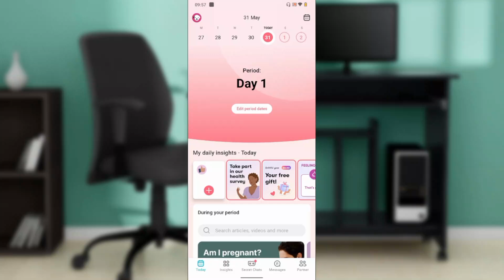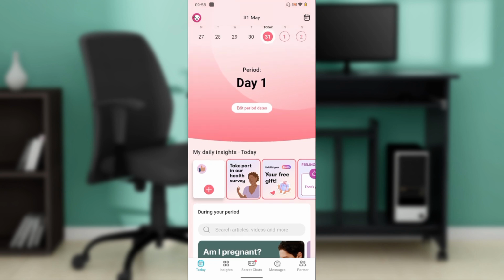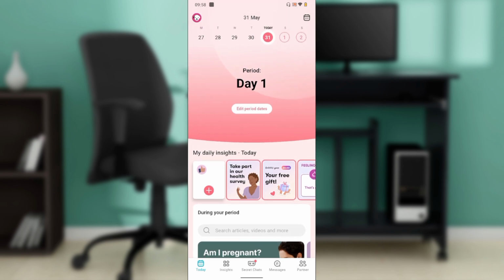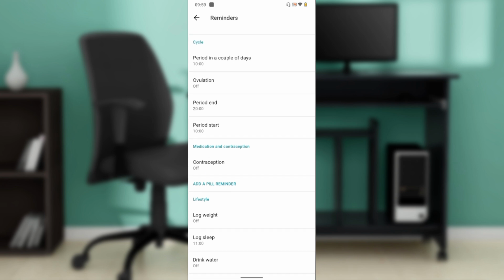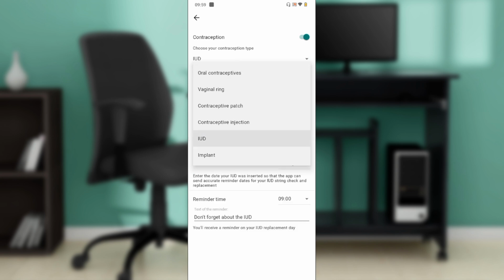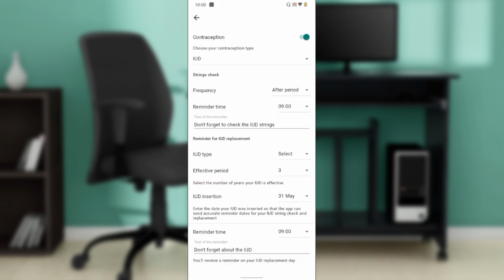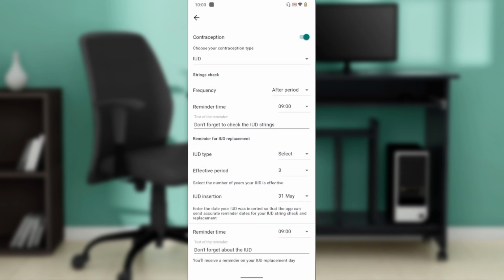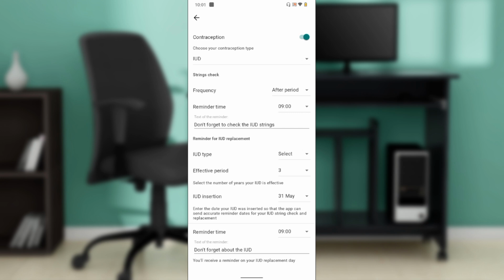How To Add IUD To Flo App (Quick Tutorial)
In this video I will show you How To Add IUD To Flo App. It would be good if you watch the video until the end so that you don't miss important steps.